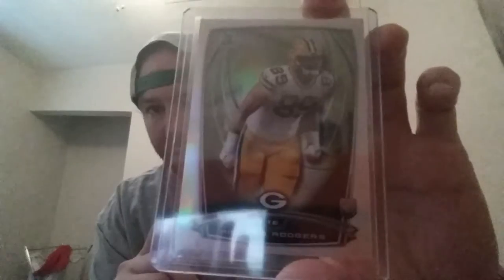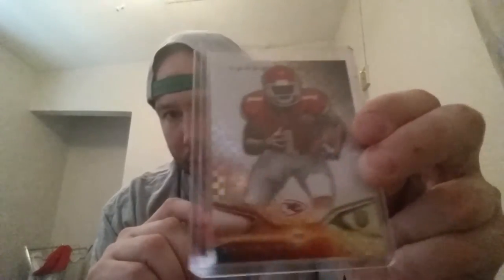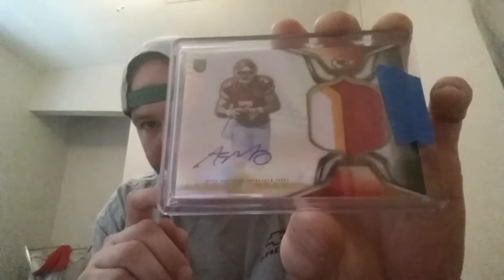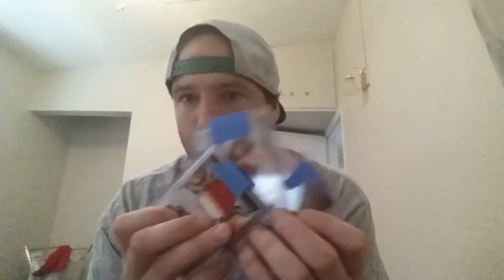Group break!! Very nice 10/10!